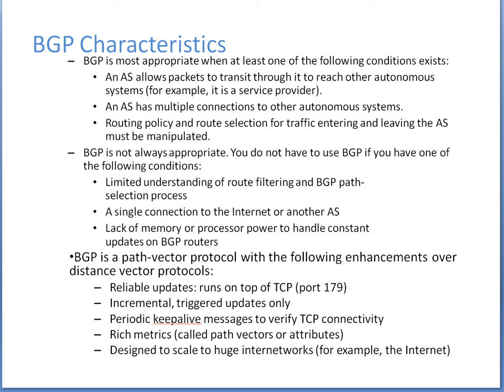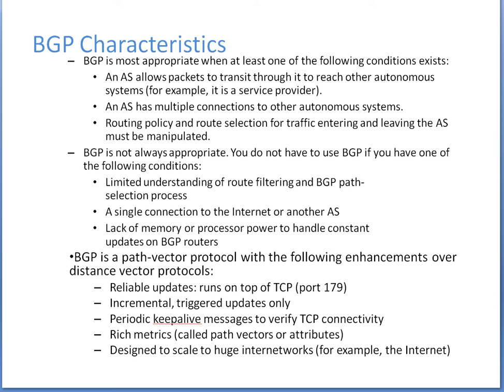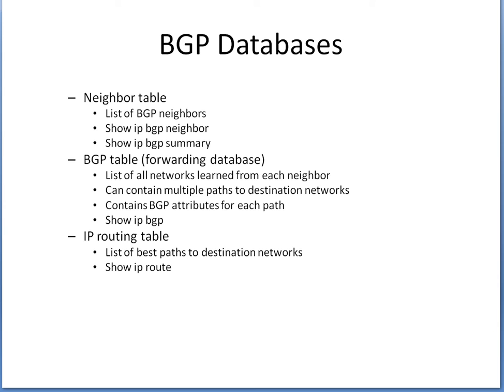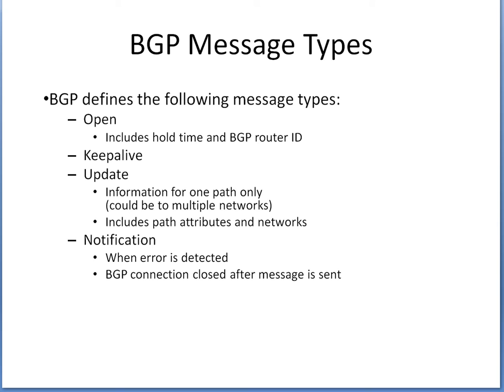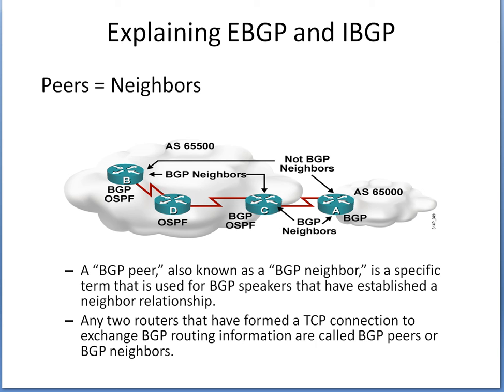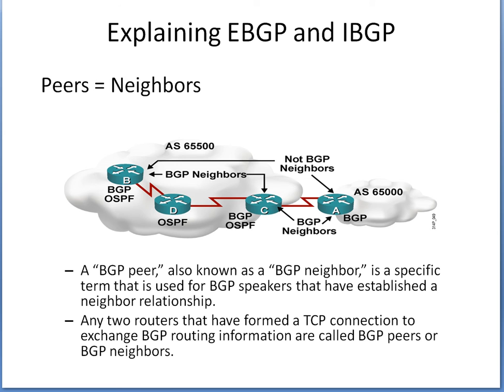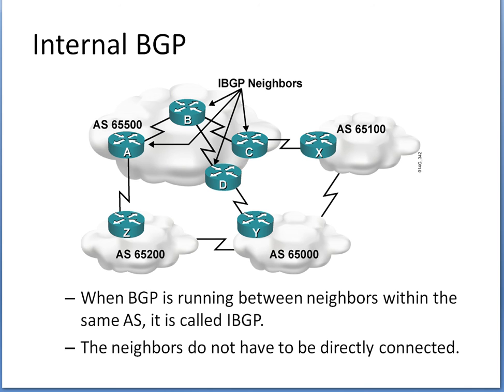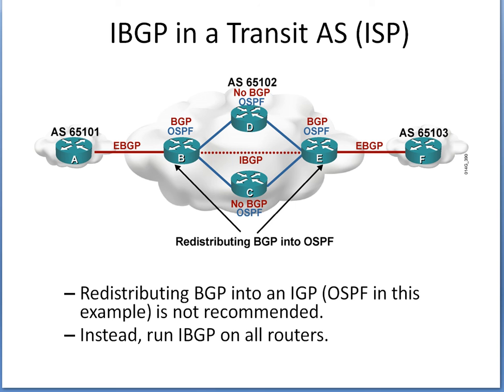bgp1 2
We have been associating with software companies like small medium and large scale for a decade. As we are aware that the software industries job demands and needs based on that we are providing training with unique methodologies and techniques along with 100% of Job Guidance .